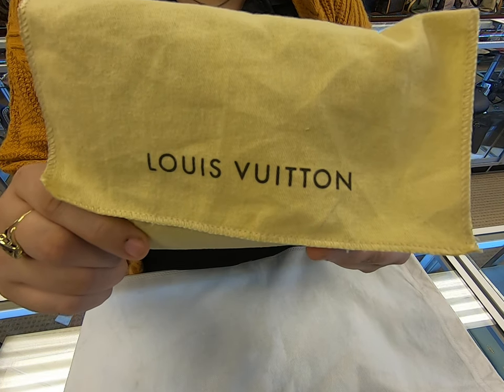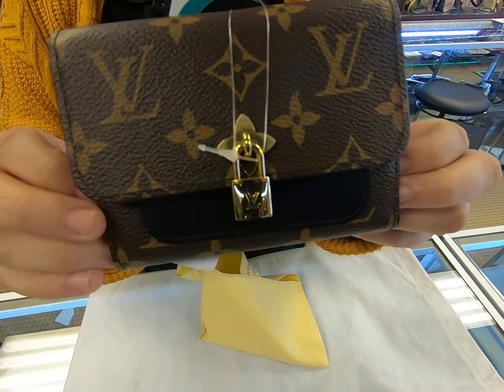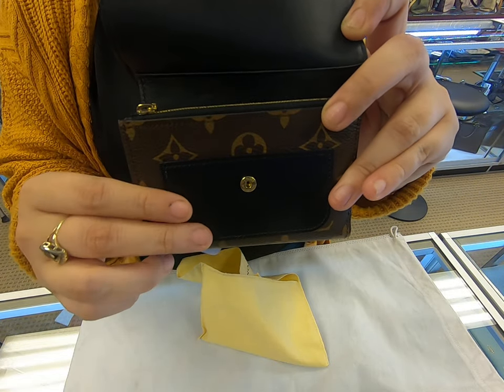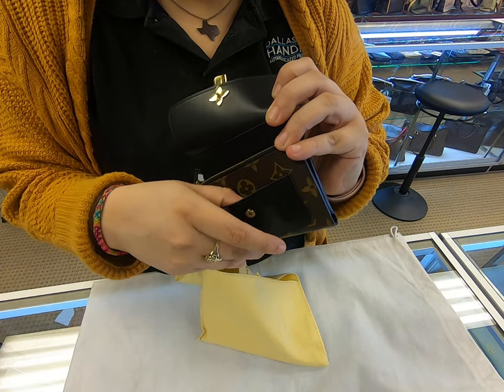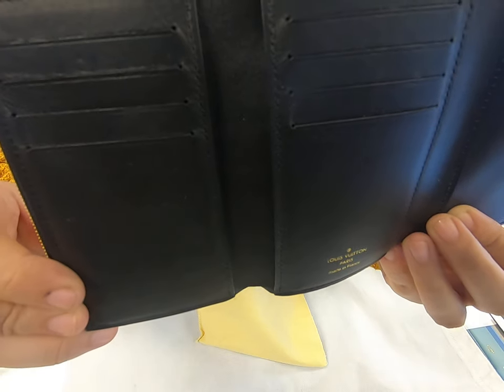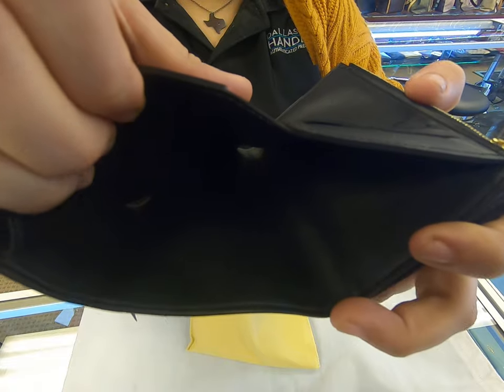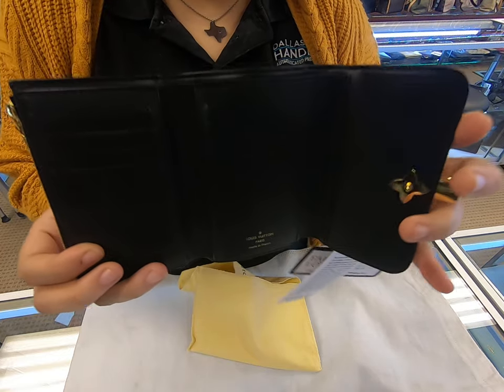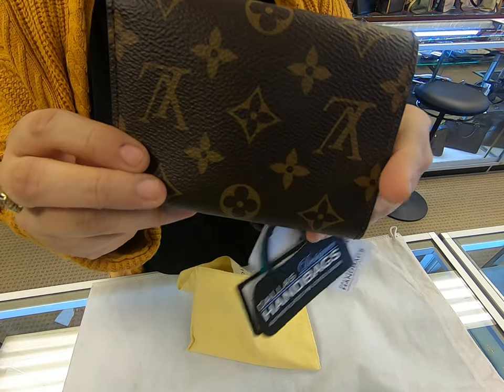LOUIS VUITTON FLOWER LOCK MONOGRAM CANVAS COMPACT WALLET BLACK-REVIEW |PRE-OWNED